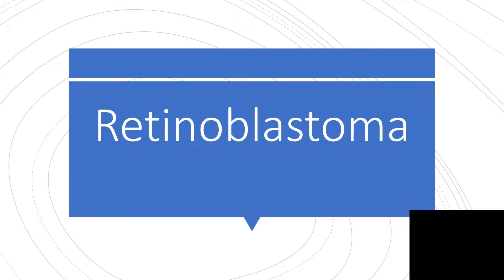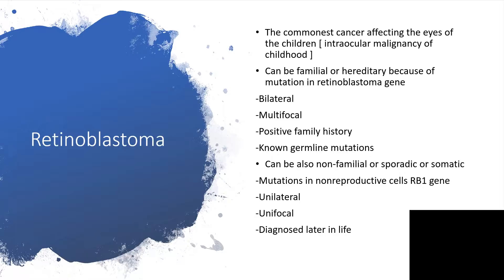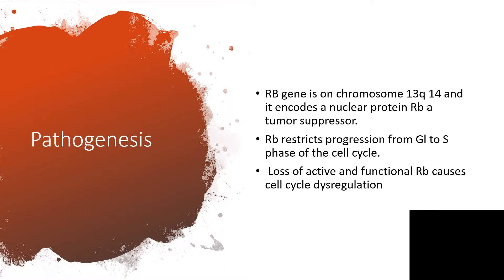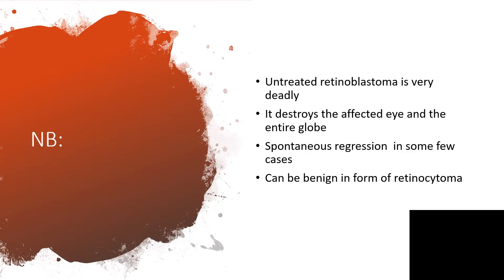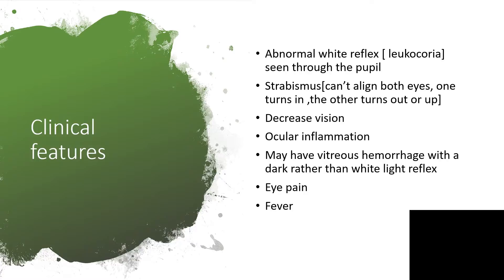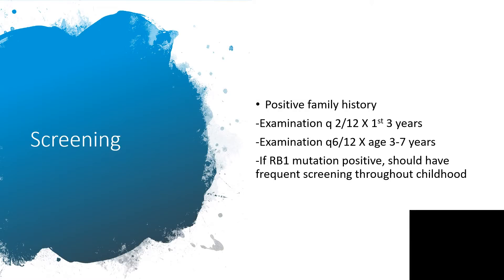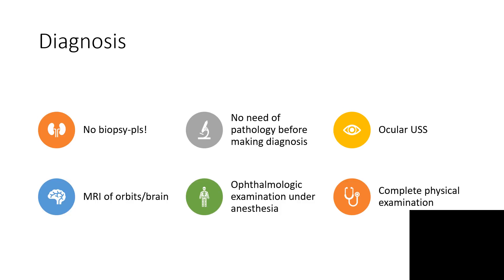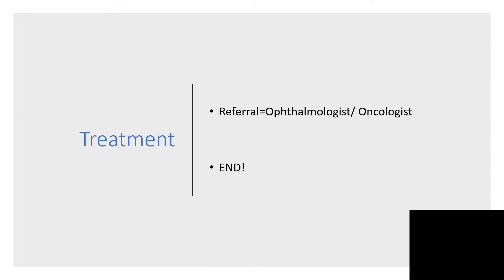RETINOBLASTOMA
Untreated retinoblastoma is very deadly
It destroys the affected eye and the entire globe
Spontaneous regression is very common in some few cases
Can be benign in form of retinocytoma
Know more by listening to the presentation
 Enjoy listening!